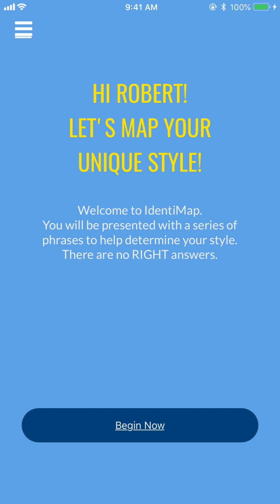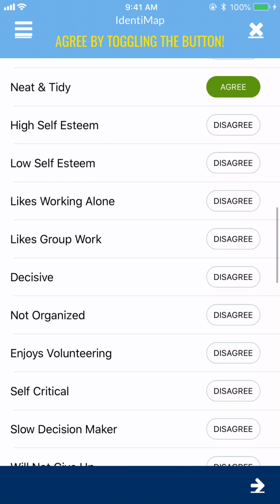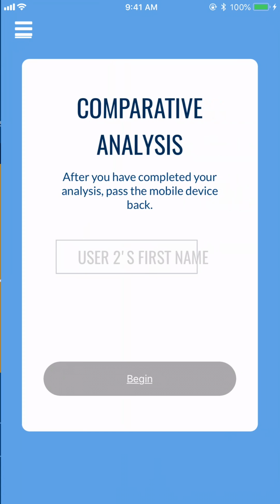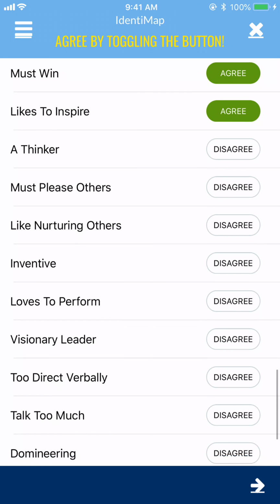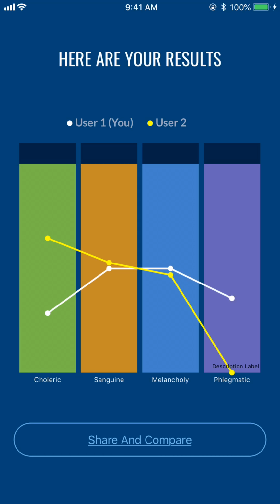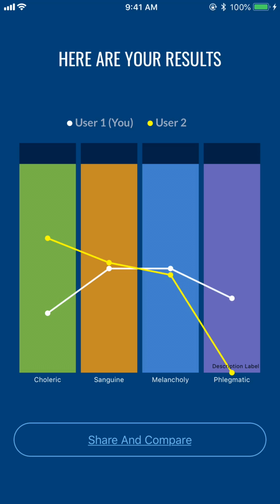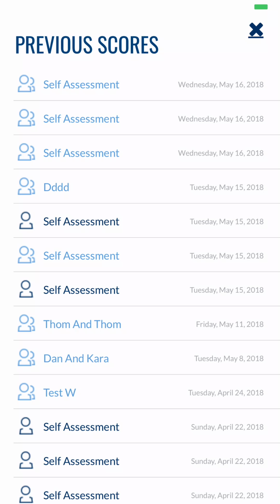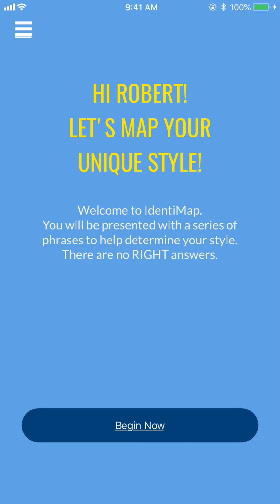identimap comparative analysis sample 1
Personality assessment tool for individuals, recruiters and hiring managers.